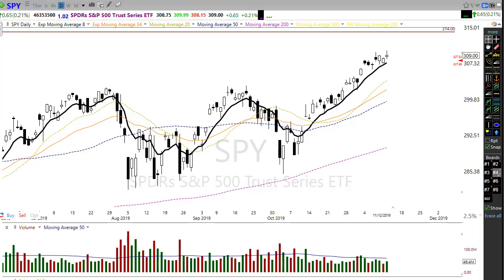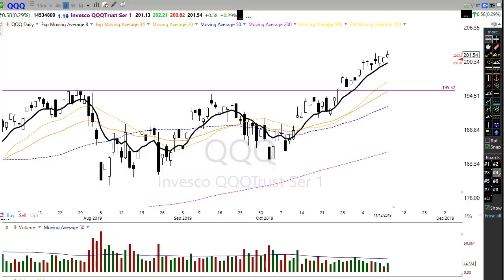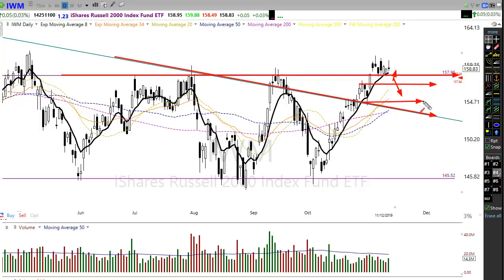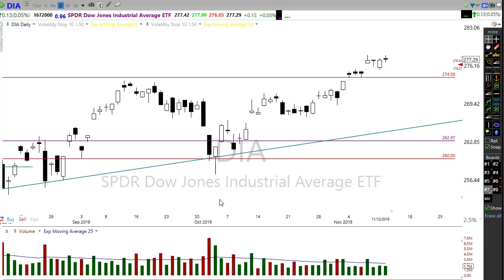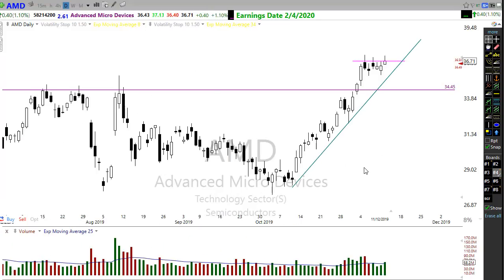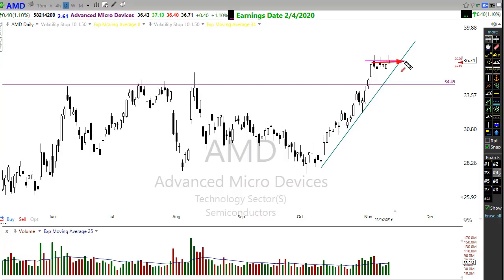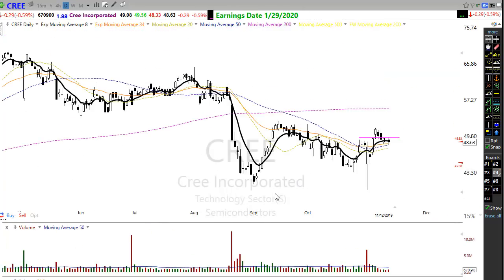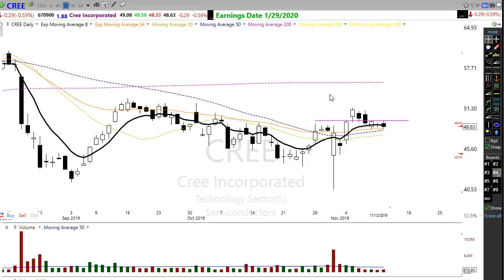Morning Market Prep | Stock & Options Trading | 11-13-19